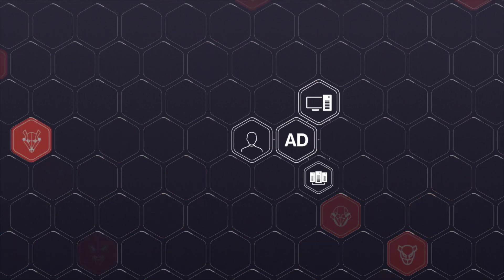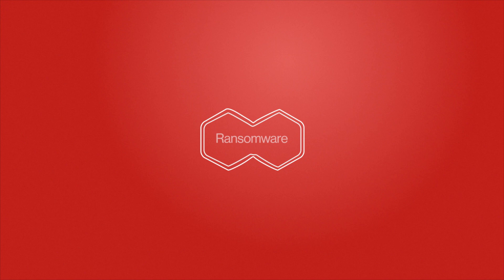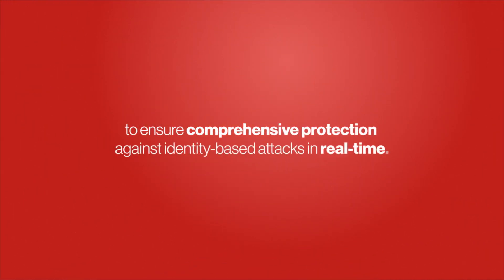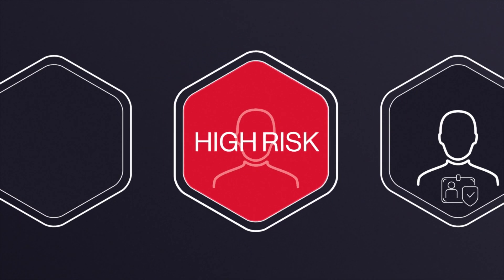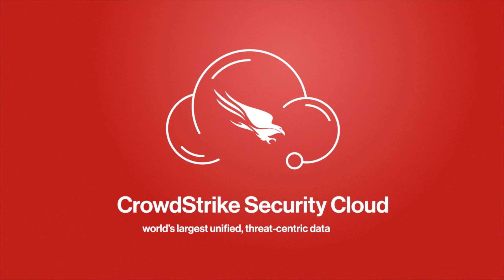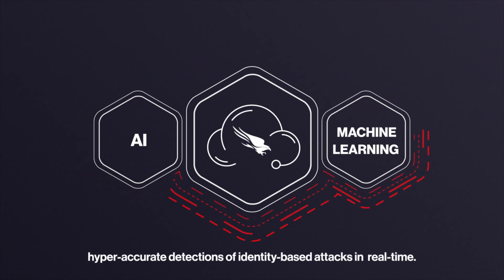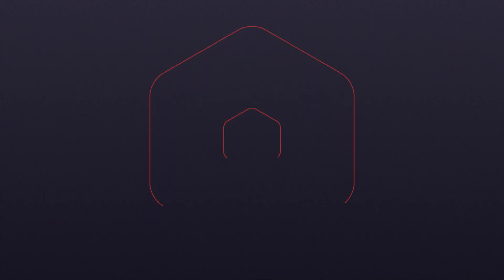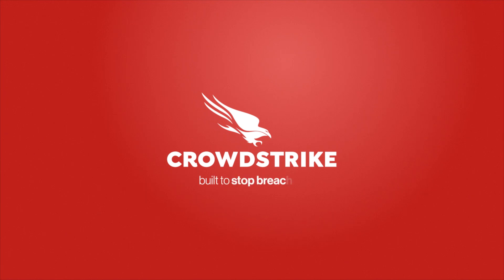Identity Protection Solution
80% of modern attacks are identity-driven, leveraging stolen credentials. Existing endpoint-only security solutions are simply not designed to protect against these attacks. Learn how CrowdStrike Identity Protection - fully integrated with the CrowdStrike Falcon Platform - helps ensure comprehensive protection against identity-based attacks in real-time.